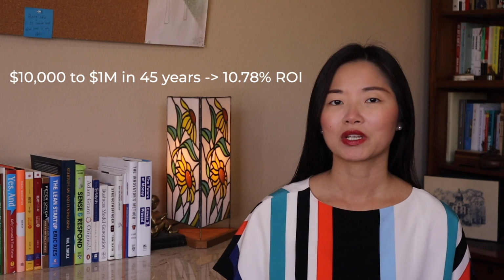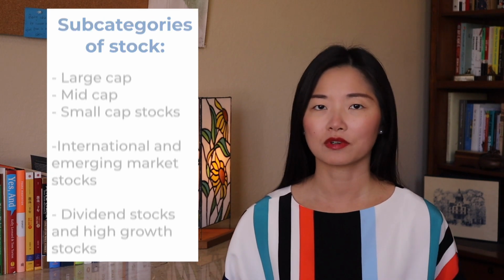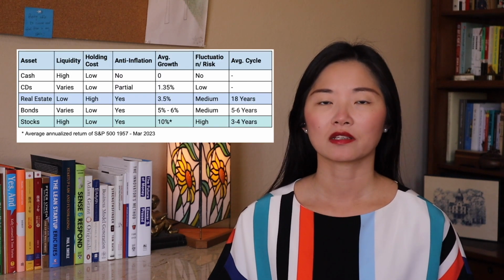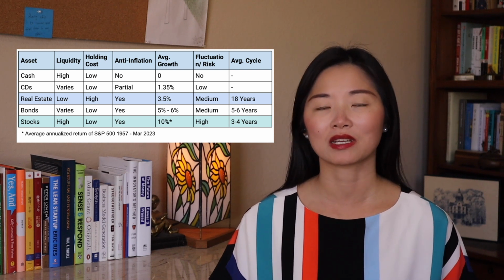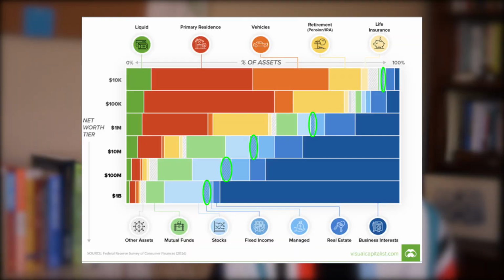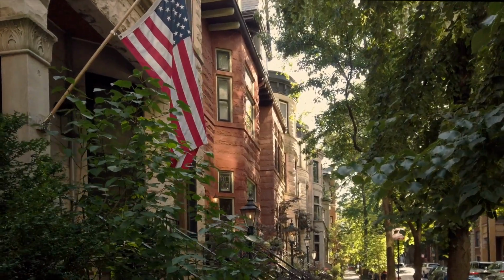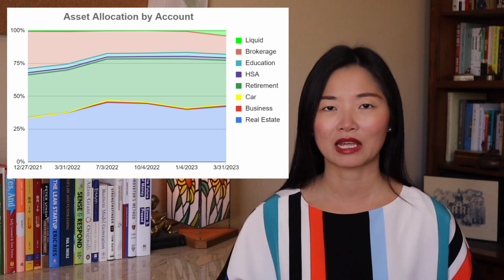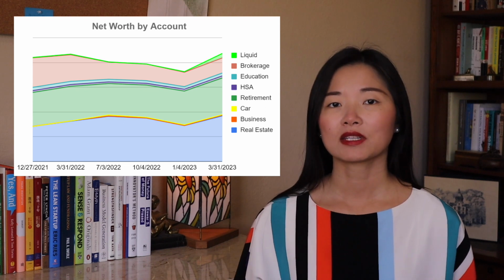Mastering Your Money: My Guide to Asset Allocation for Every Net Worth Stage 我的資產配置指南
Recently I developed part of a financial literacy course for Arizona State University and I really liked the format. So today, I’ll use the same structure to talk about asset allocation, which is a critical building block of any comprehensive financial plan. I’ll show you how the rich people allocate their assets. And I’ll add on my personal experience and lessons learned in the past nine years in the end. So don’t miss it. Mastering Your Money: My Guide to Asset Allocation for Every Net Worth Stage 我的資產配置指南

⏱ Timestamps
00:00 Intro
01:00 What is asset allocation
1:32 Risk Tolerance
3:08 Investment Horizon
4:19 Financial Goals
5:59 Asset Class I: Stocks
6:47  Asset Class II: Bonds
7:25  Asset Class III: Real Estate
8:27 Asset Class IV: Cash and Cash Equivalents
9:26 Asset Allocation of the Rich
11:15 My Experience

Rakuten - cash back for shopping at over 3,500 stores